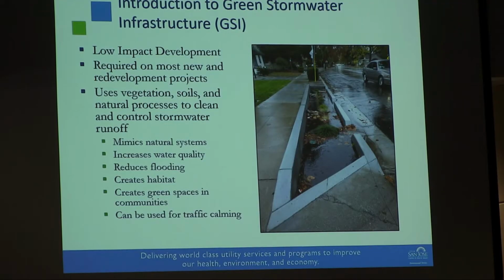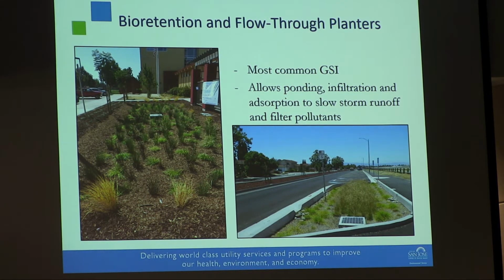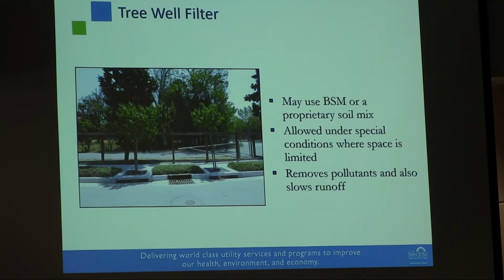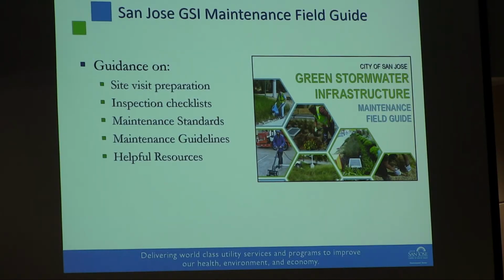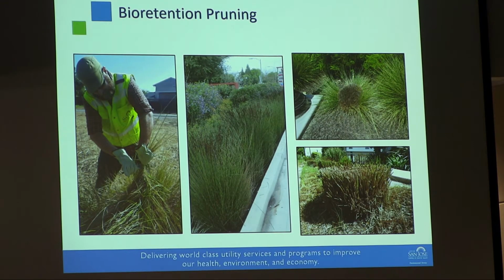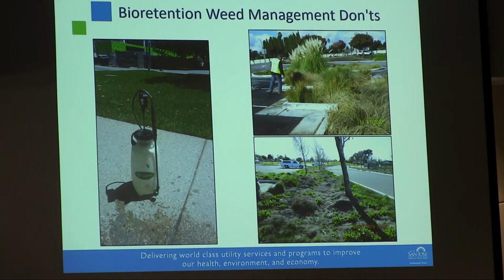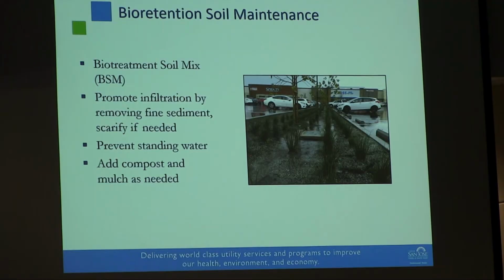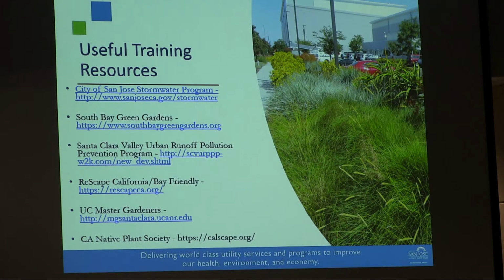2019 Landscape Summit: Nicholas Ajluni - Maintenance and Design of Bioretention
At the Fourth Annual Valley Water Landscape Summit (Feb. 28, 2019), City of San Jose Senior Environmental Inspector Nicholas Ajluni presented on the Maintenance and Design of Bioretention and Other Green Stormwater Infrastructure.